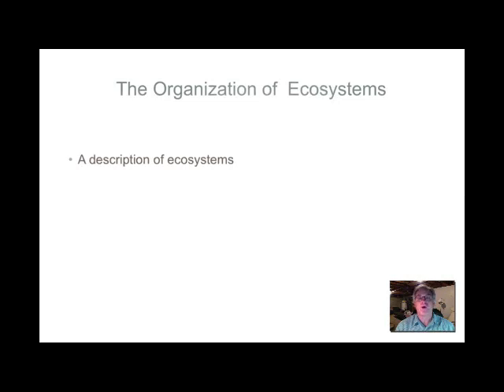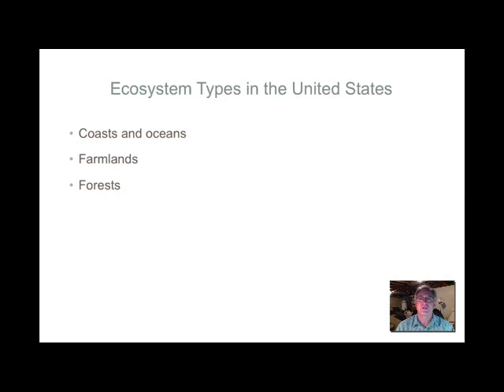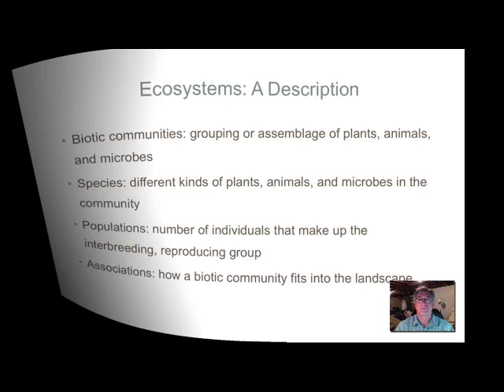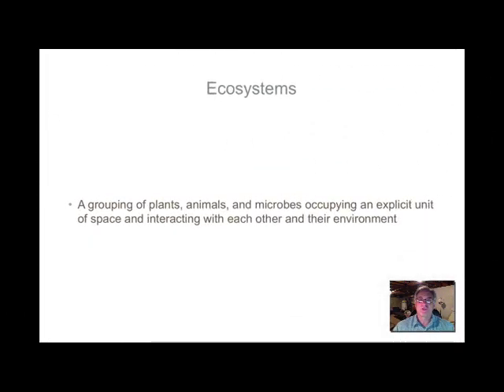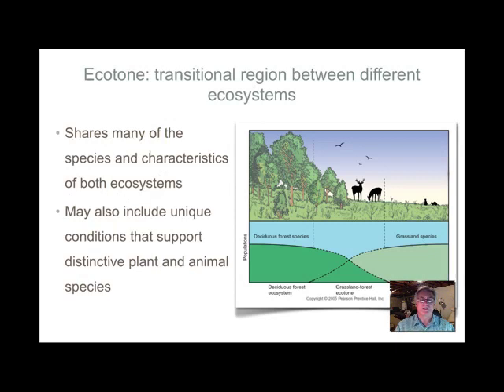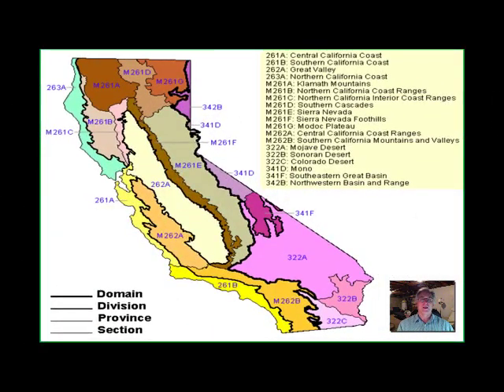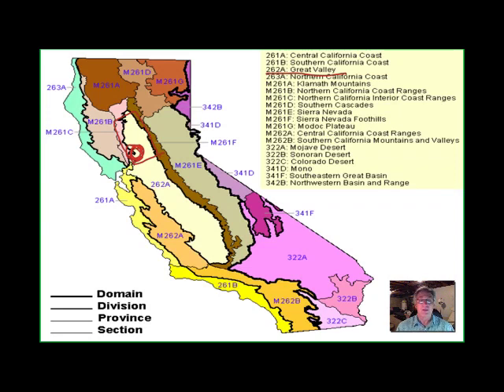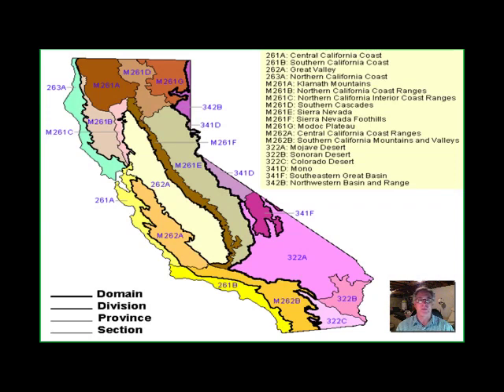Intro to Ecosystem chp2